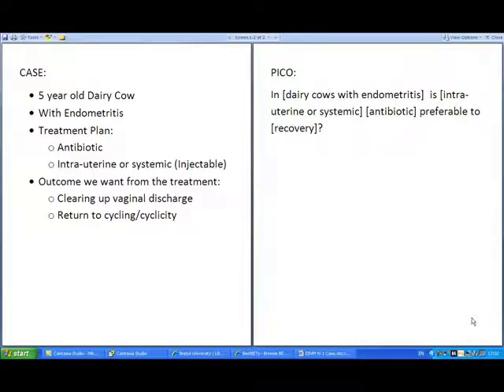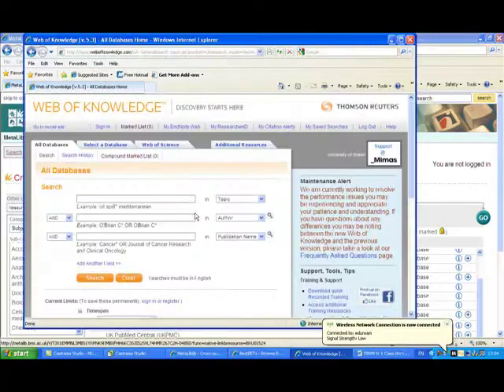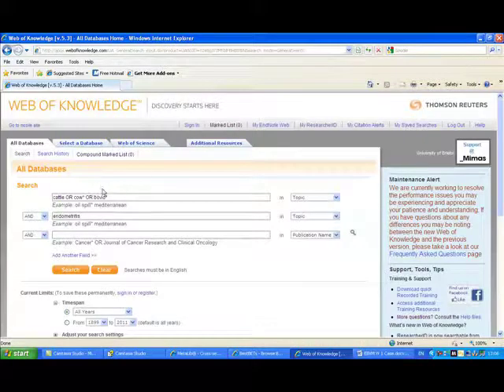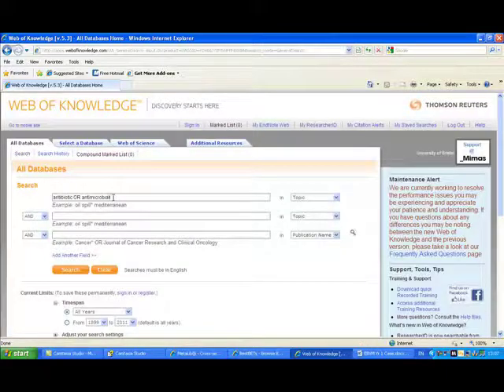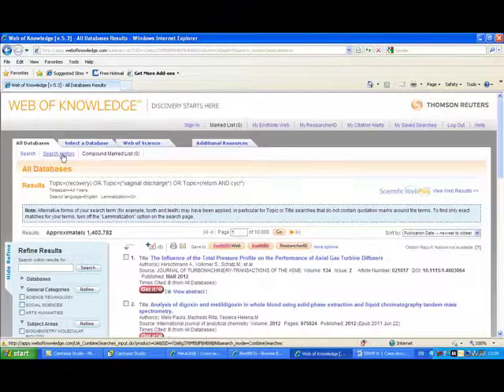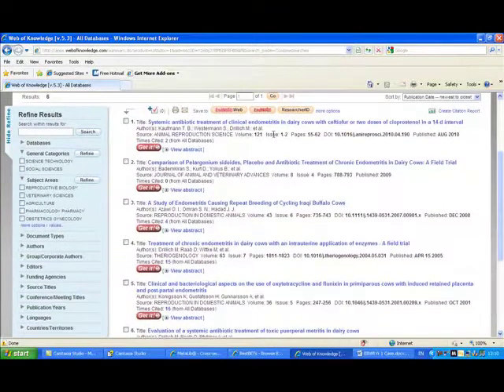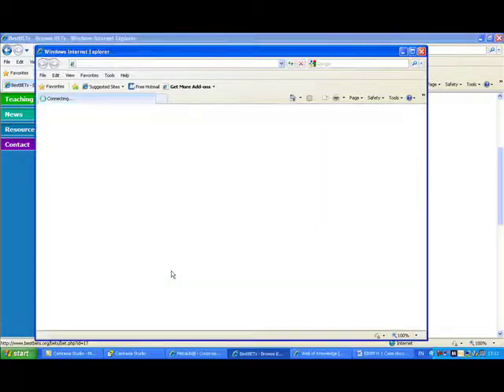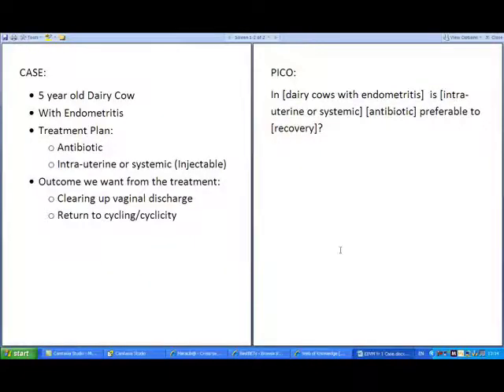2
Evidence Based Veterinary Medicine at Bristol Veterinary School